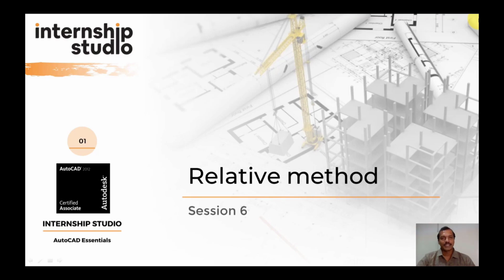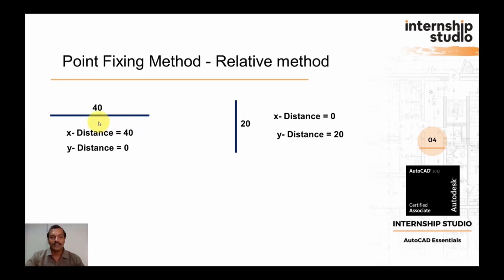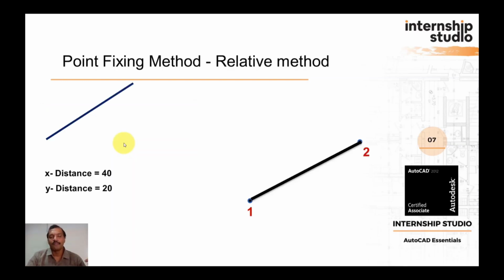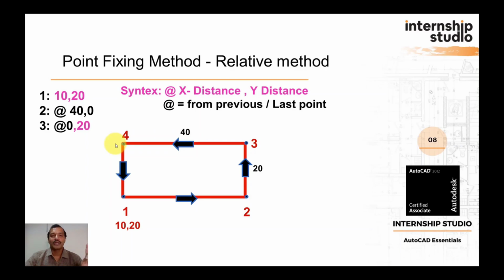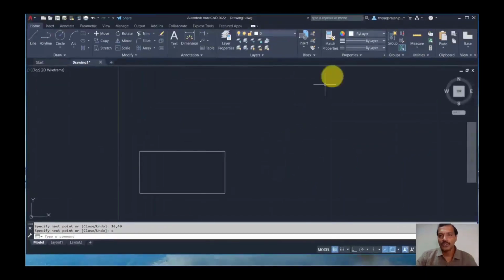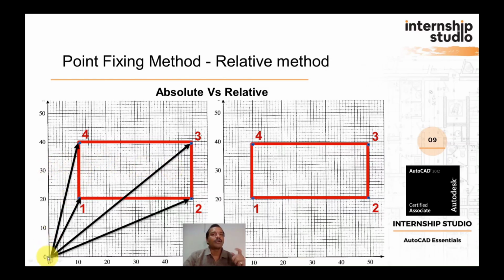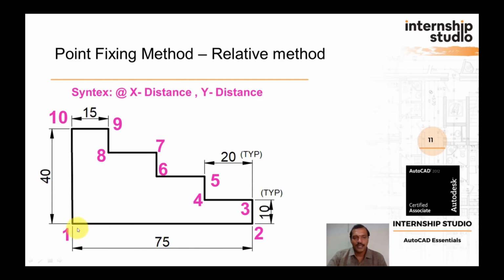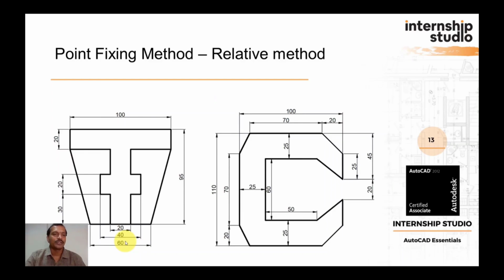Internship studio Auto cad 6th session @autocad @Enginekiduniya1